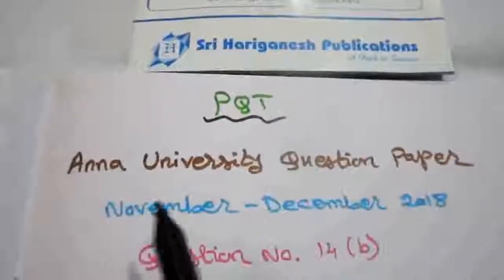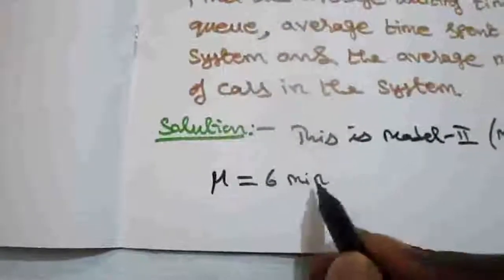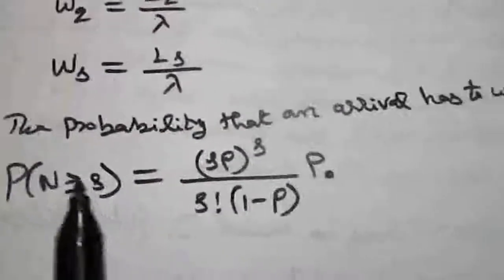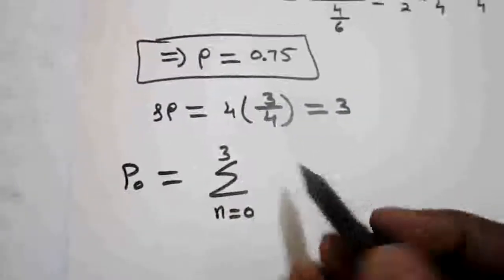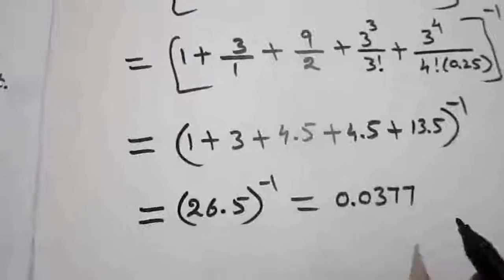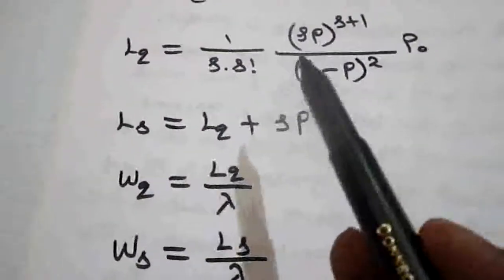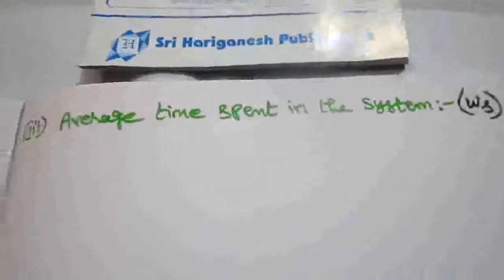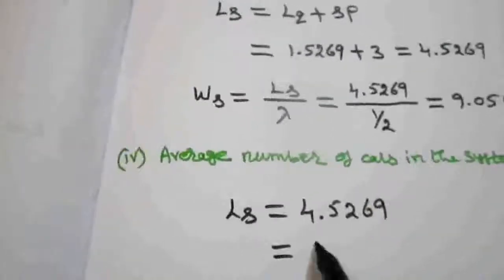PQT : November - December 2018 [Q.No. 14 (b)]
Queueing Theory: Model - II